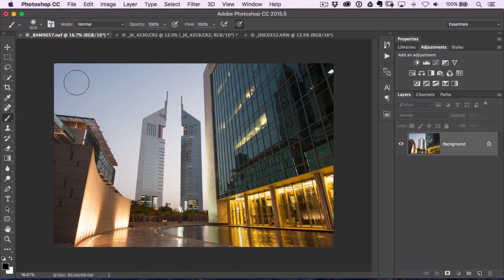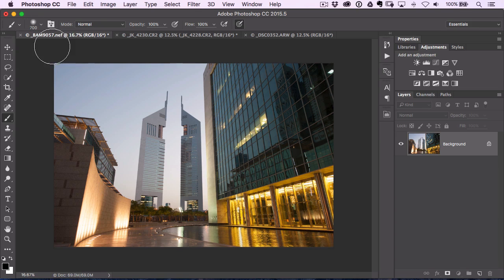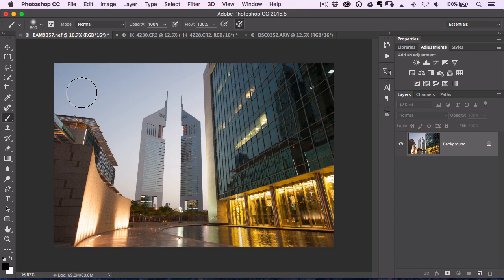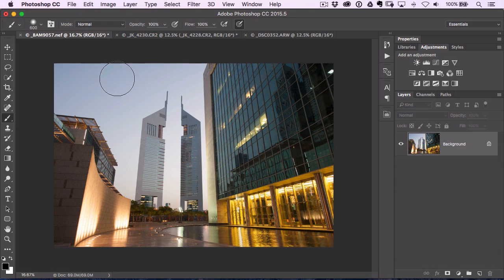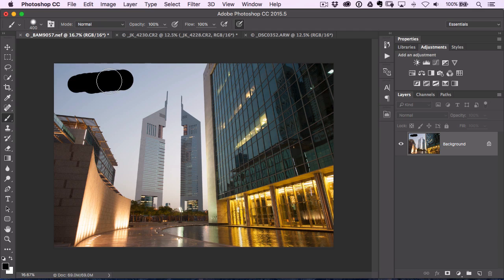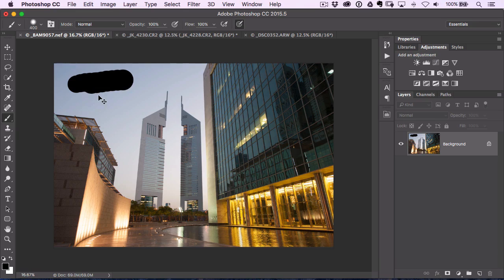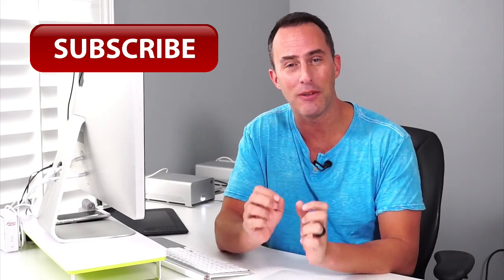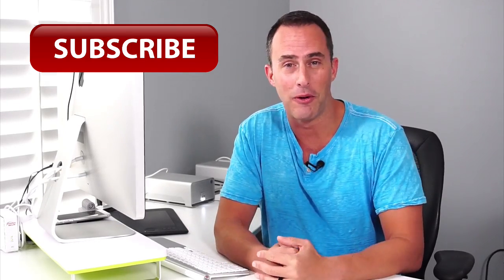60 Second Photoshop Tips - Changing brush hardness (#25)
In this episode of 60 Second Photoshop Tips, I'll show you how to use keyboard shortcuts to change the hardness of a brush.

Matt
Category - Education